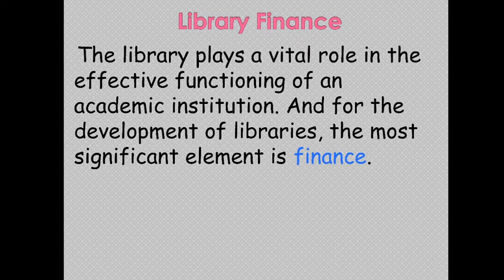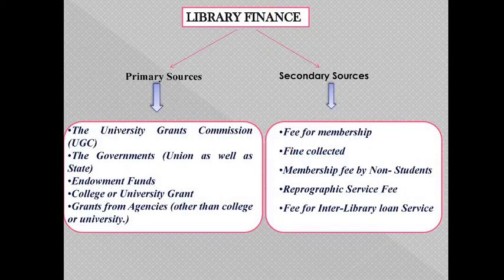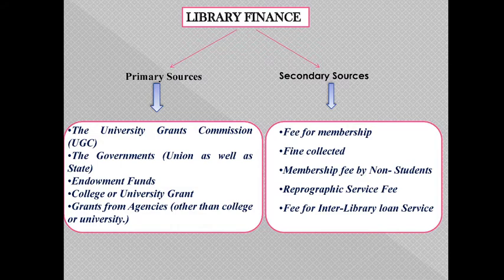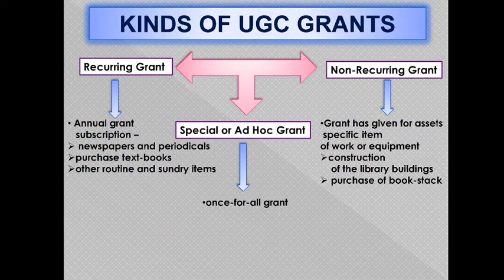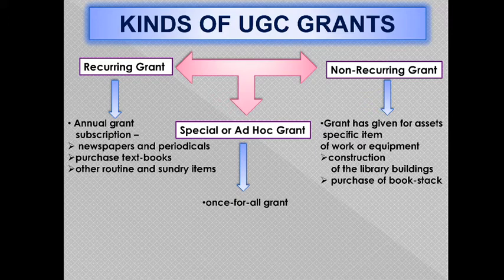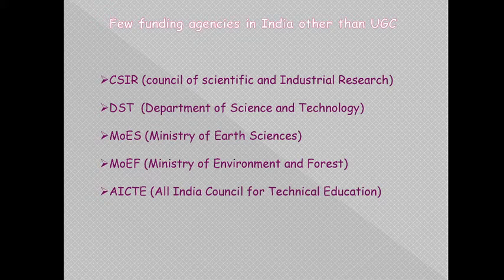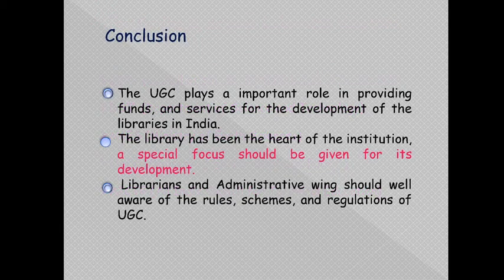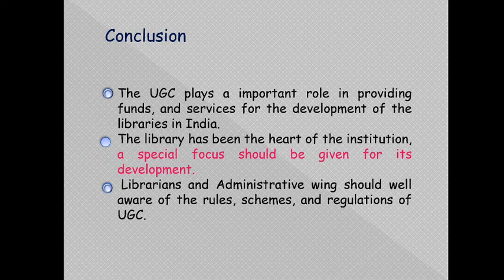Library Finance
Library Finance UGC